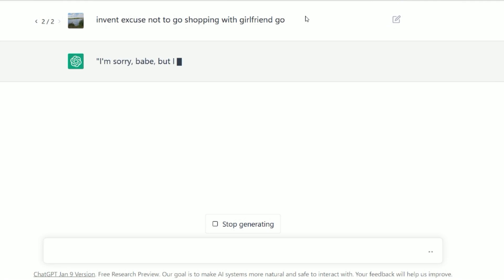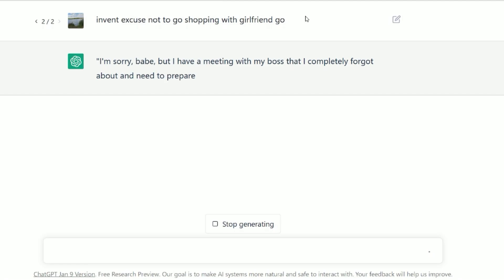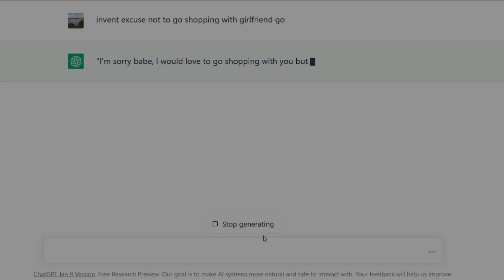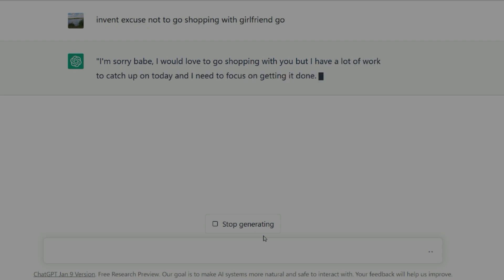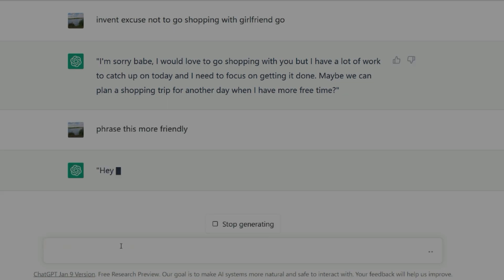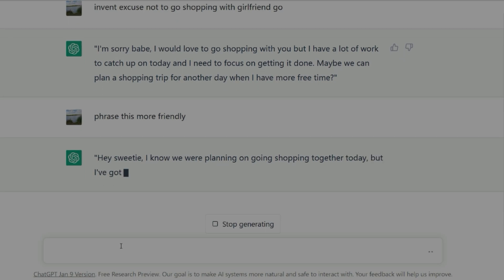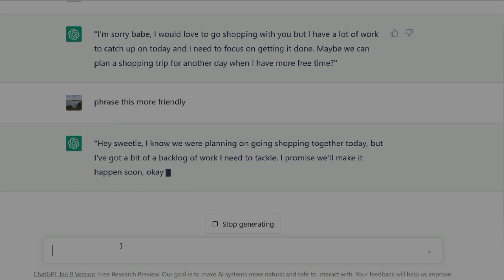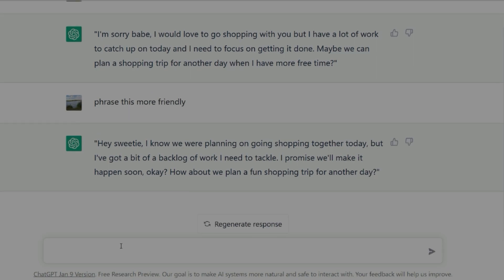How to make up excuses with chat gpt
In this video you can see the AI chat gpt making excuses. This is a great feature that can make life much easier. You don't have to worry about forgetting something or being late anymore. The AI will always give you an excuse!

Translated titles:
Cómo inventar excusas con chat gpt

Wie man mit chat gpt ausreden erfindet

Comment inventer des excuses avec chat gpt

Como inventar desculpas com o chat gpt

كيفية اختلاق الأعذار مع دردشة gpt

如何用聊天gpt找借口

チャット gpt で言い訳をする方法

چگونه با چت gpt بهانه گیری کنیم

Как придумать оправдания с помощью чата gpt

Cách kiếm cớ với chat gpt